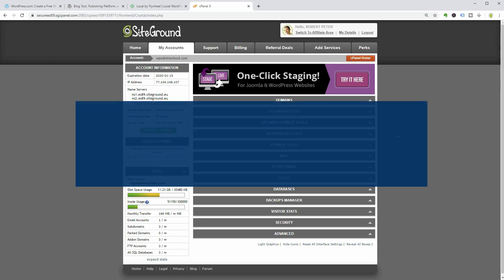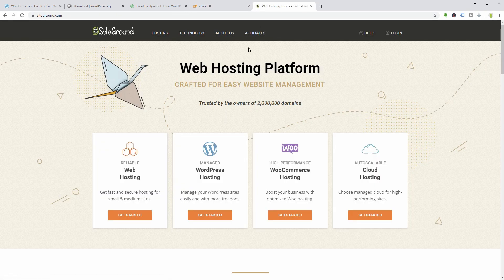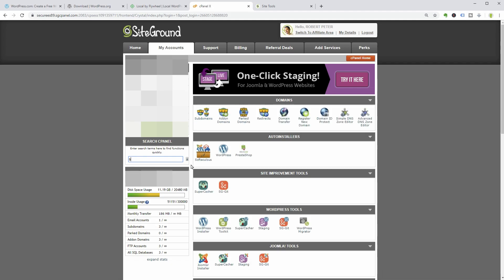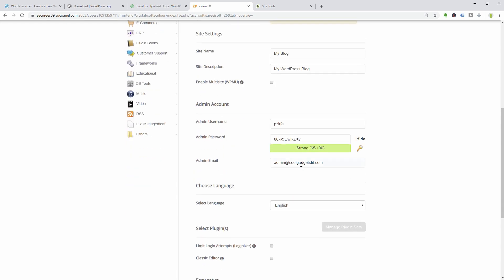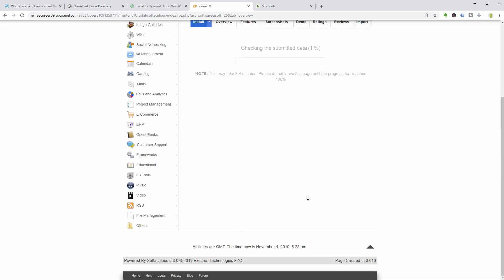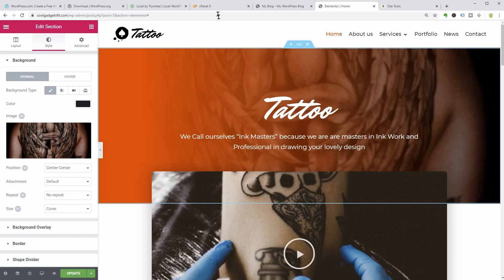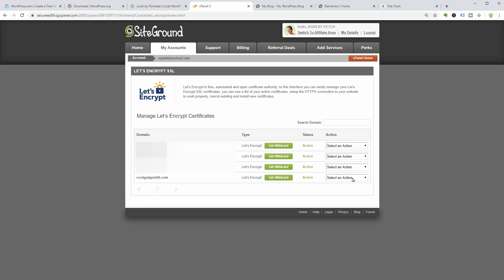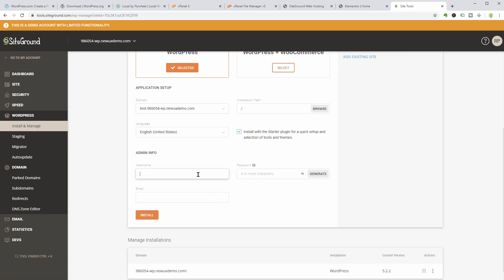How to Install WordPress in cPanel STEP BY STEP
In this video, I will show you how to install WordPress in cPanel and create your first website fast.

You are free to use any other hosting provider.
There are so many possibilities, but from my experience as a WordPress website owner, this is a very good choice.

Now you can access your user account and easily install WordPress from cPanel or by using the new interface offered by Siteground, which makes it even more comfortable.

After only a couple of clicks, you'll be ready to access your site's dashboard and play with its settings.

When using the standard cPanel, which powers most of the web servers out there, you need to go to the WordPress installer in WordPress Tools over here.

Some providers might name this menu differently, and you need to look for Softaculous Apps Installer.

To avoid this confusion, search for WordPress installer in the search panel.

Next, click on the WordPress tool and select the Quick or the Custom install under the Install tab.

The Quick Install will give you options for choosing the WordPress version, installation URL, and dashboard admin credentials.